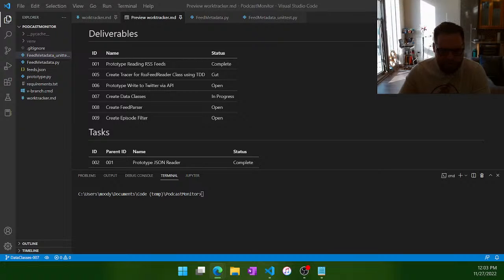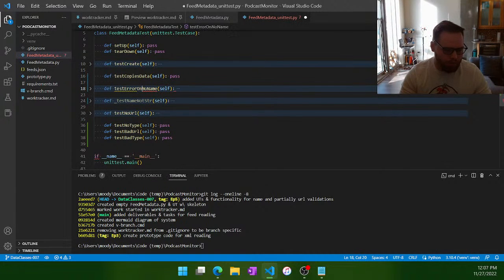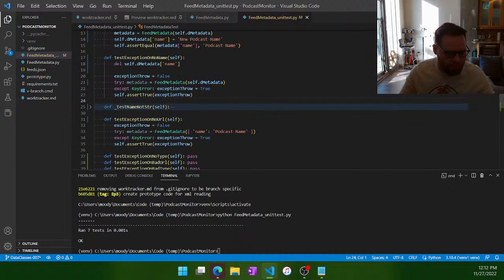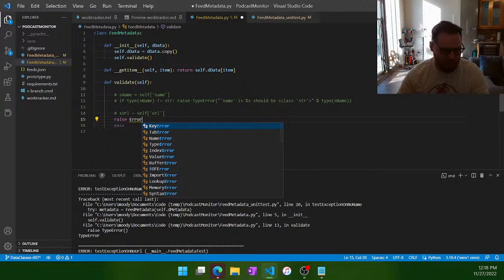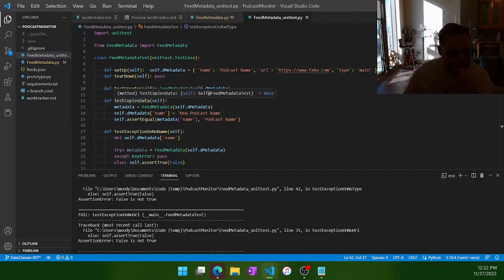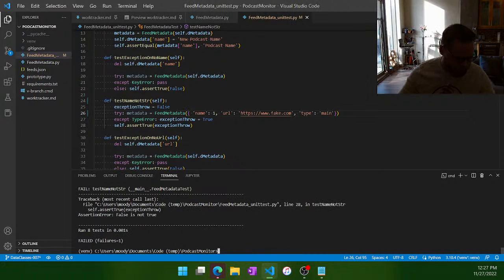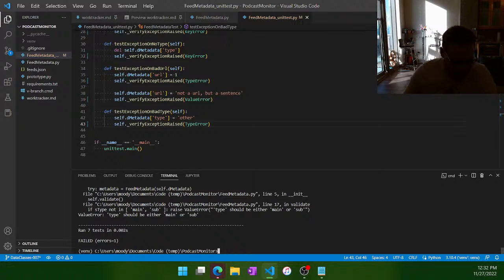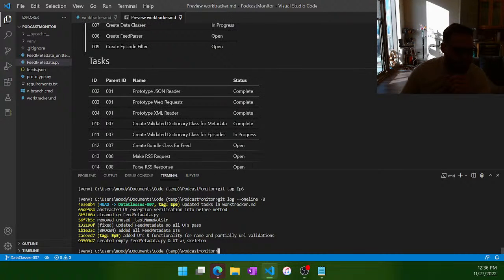Podcast Monitor VI : FeedMetadata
- developing self validating data classes using TDD